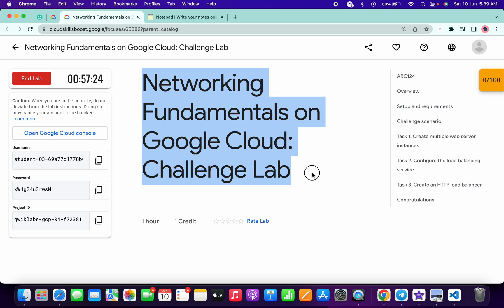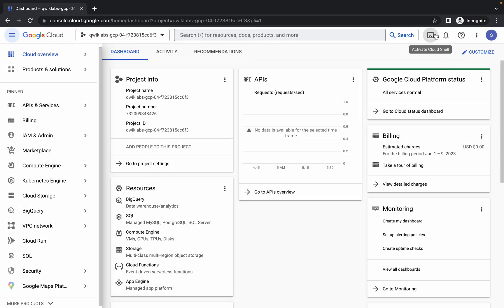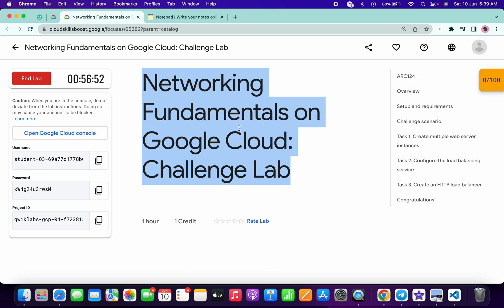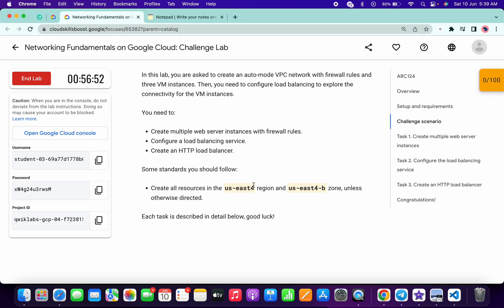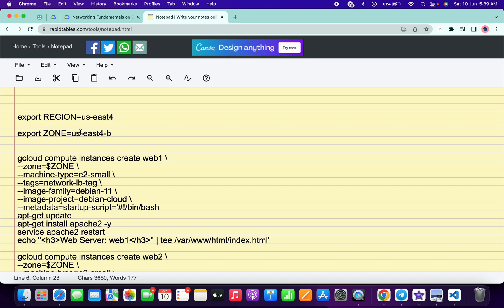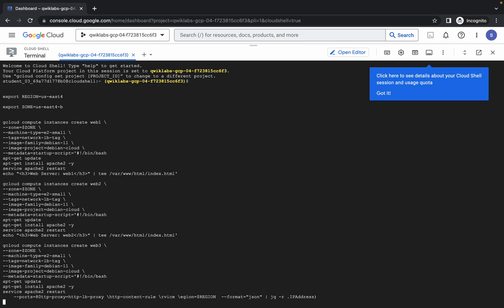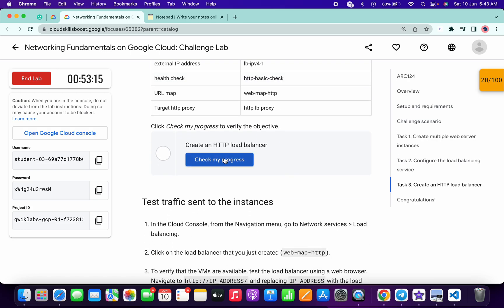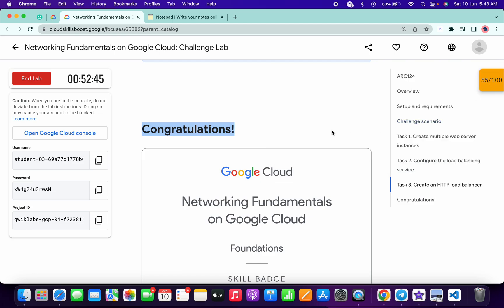Networking Fundamentals on Google Cloud: Challenge Lab || qwiklabs || ARC124 [With Explanation🗣️]